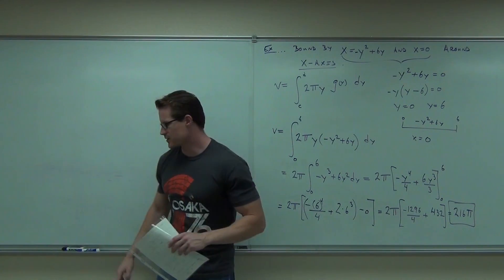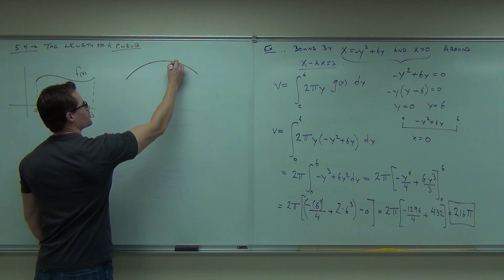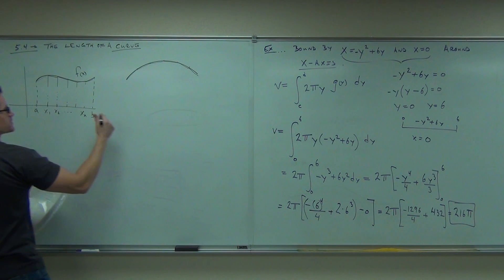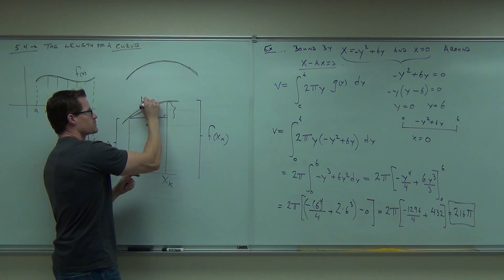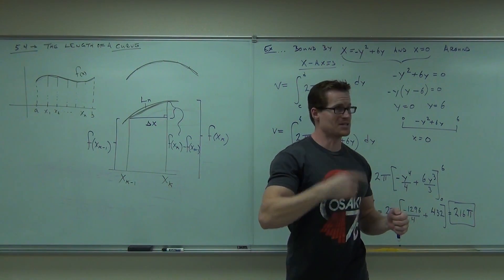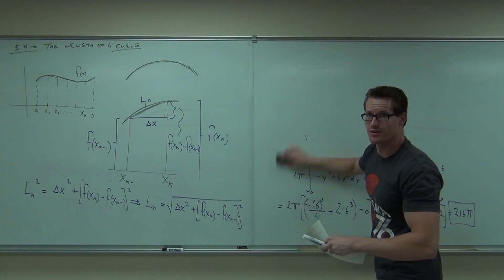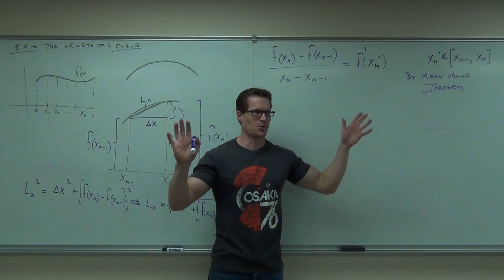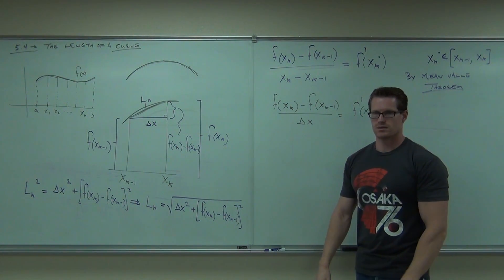Calculus 1 Lecture 5.4 Part 1